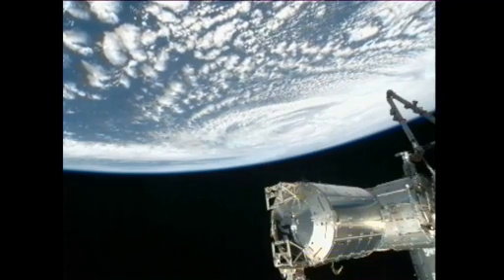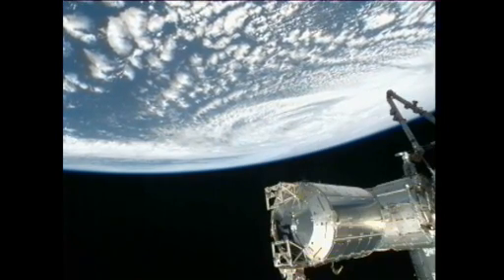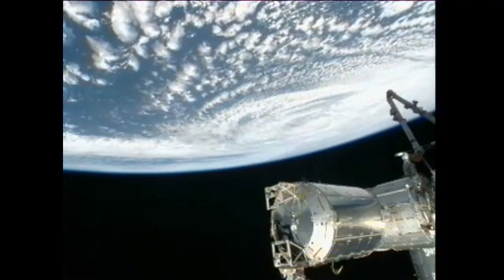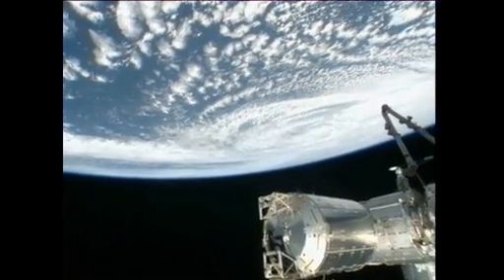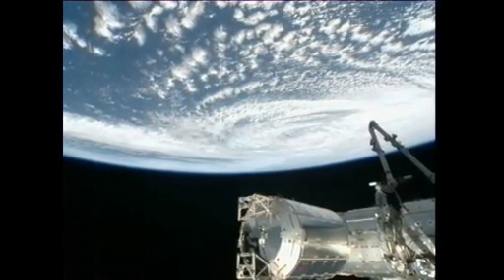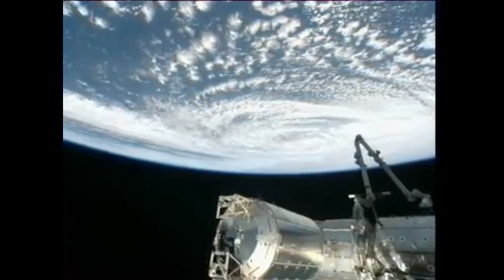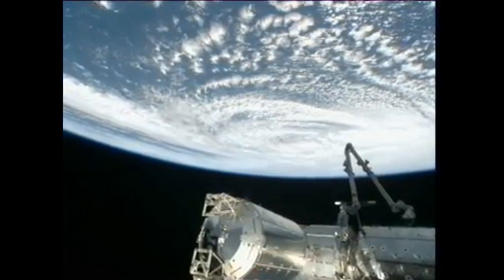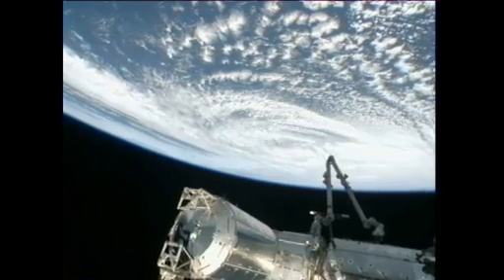EPIC Footage of Hurricane Sandy from Space Pass 1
This is a video released by Nasa of Hurricane Sandy as seen from the International Space Station. This was filmed October 29, 2012.  This is pass 1. This hurricane is a huge one and has now made it onto land.  There is flooding all the way up the east coat.  New York and New Jersey are suffering major damage with flooding, high winds and other epic storm damage.  This perfect storm hit land during high tide and a full moon.  It has cold winds and some places are reporting huge snowfalls.   Major impacts will be felt.  The so called Perfect storm could potentially cause mass devastation.

Videos can be found at NASA.gov website.

 Be sure to check out the UFO sightings blog at

and like the facebook fan page at

always look up!